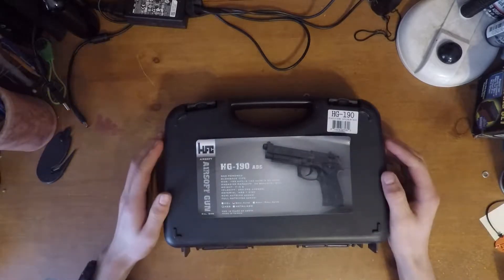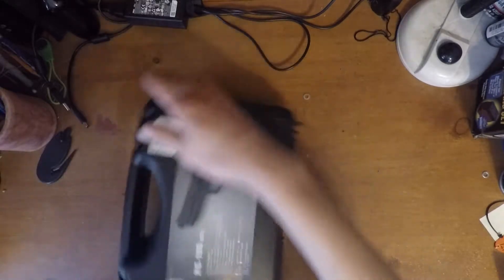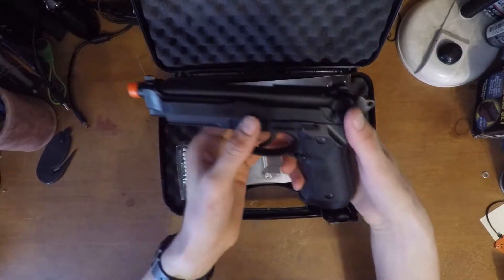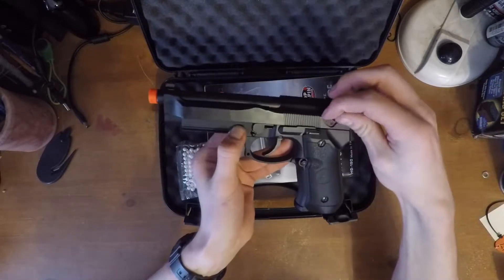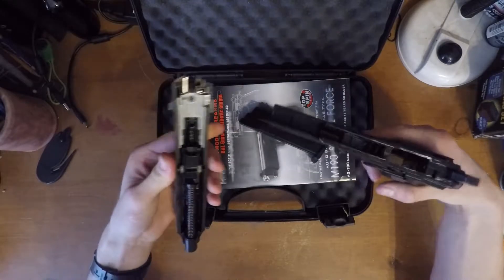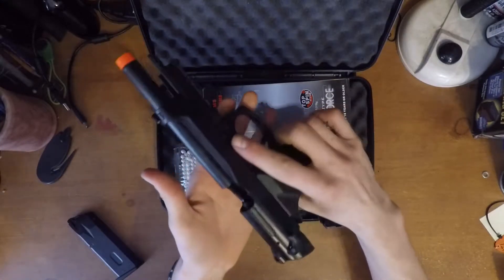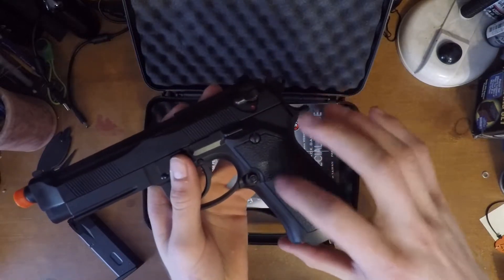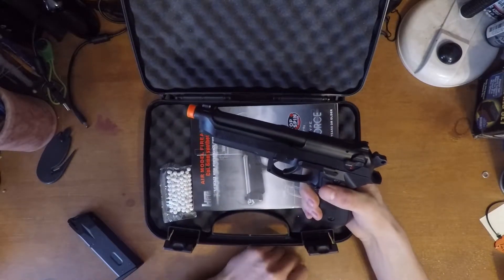HFC HG-190 M9 Beretta Review.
A full review of HFC's HG-190 M9.